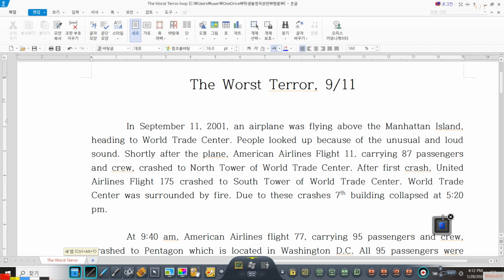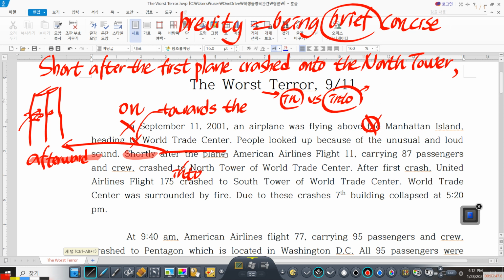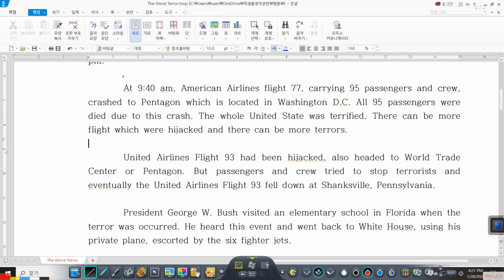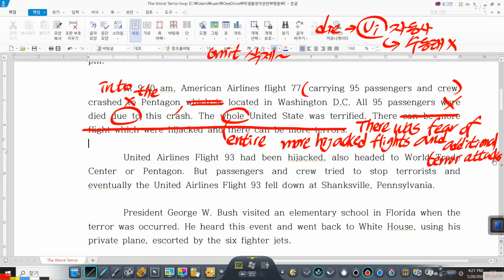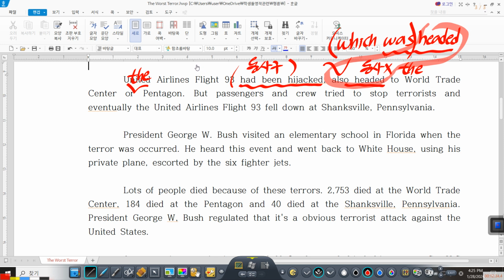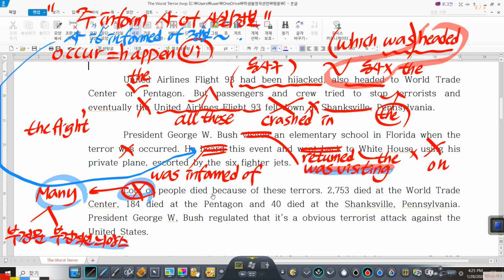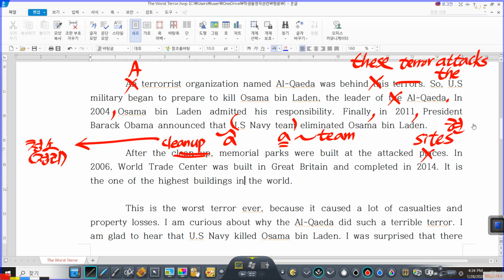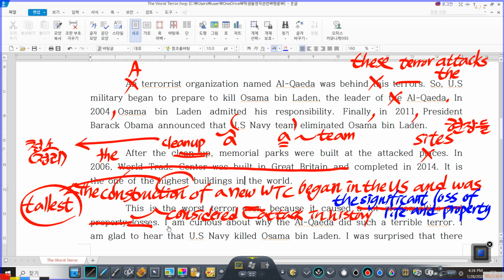[중학생 영어에세이] 911 Terror 원서읽고 영어로 book report